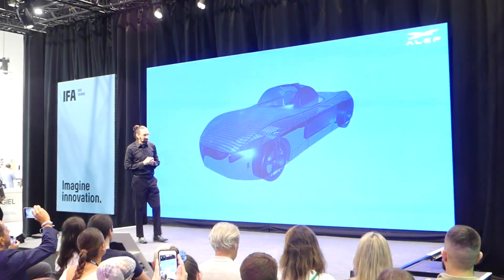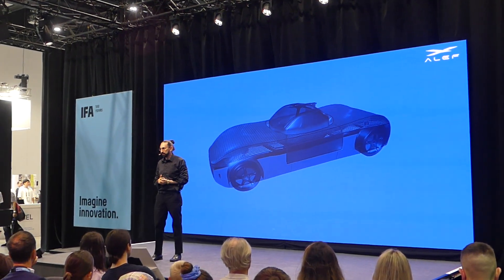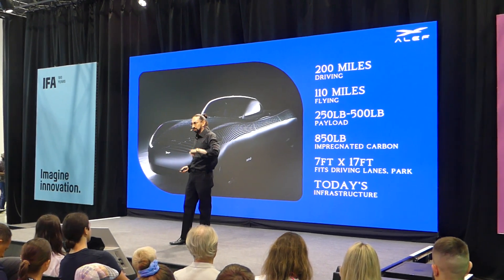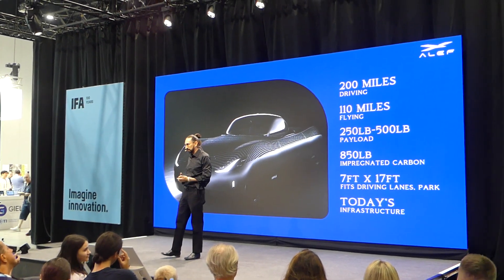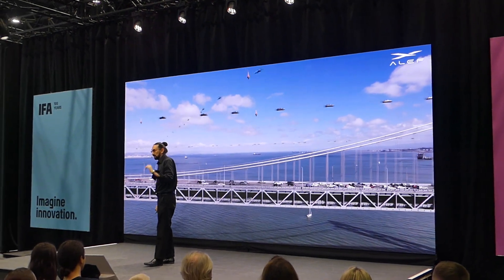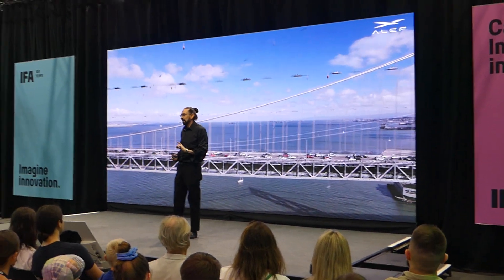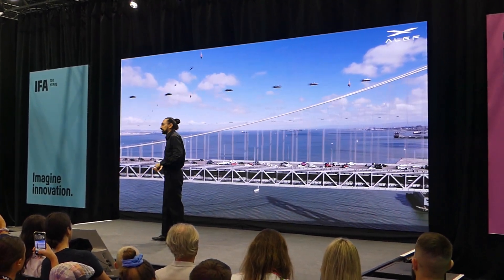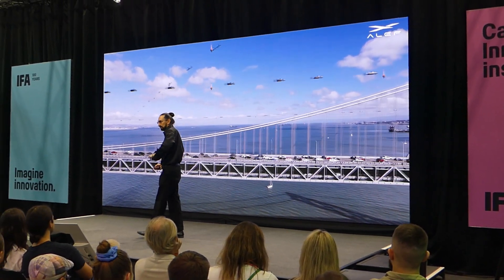First flying car Fliegendes Auto IFA 2024 Berlin - Alef Aeronautics Jim Dukhovny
Alef Aeronautics as they showcased the world's first flying car

SpaceX-backed startup, showcases their new car designed to move beyond conventional limits introducing the concept of flight

Jim Dukhovny ist ein amerikanischer Unternehmer und Innovator, der vor allem als founder und CEO von Alef Aeronautics bekannt ist, einem Unternehmen, das fliegende Elektroautos entwickelt

Dukhovny leitete die Entwicklung des Alef Model A Projekts, das sich durch eine ungewöhnliche Konfiguration auszeichnet, bei der sich die hohle Karosserie und die plattenartigen Seiten des Fahrzeugs im Flug in einen Doppeldeckerflügel verwandeln, während die Kabine aufrecht bleibt